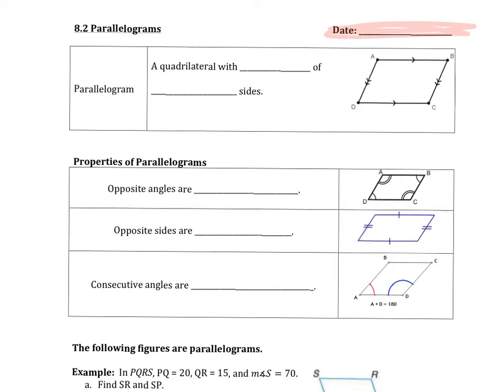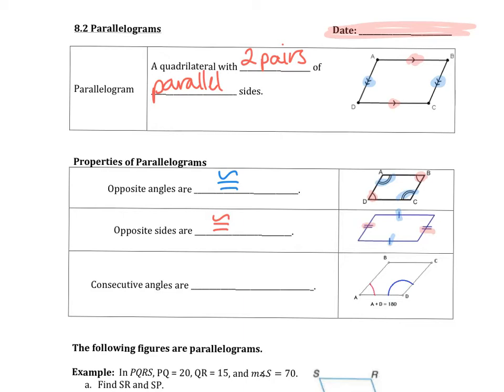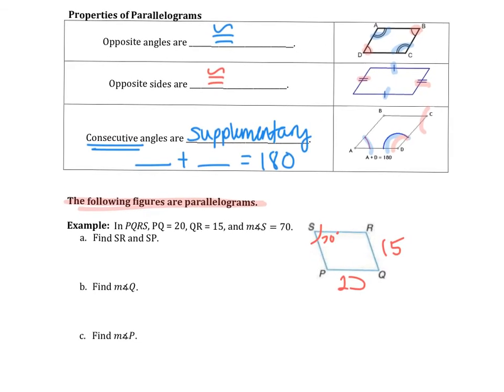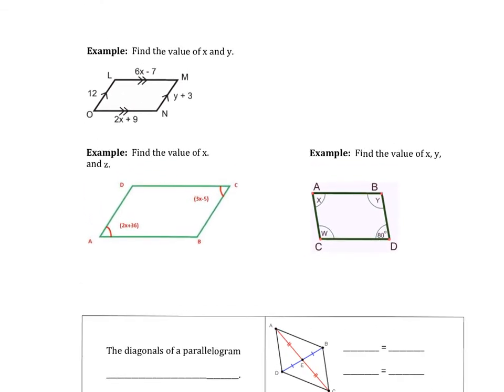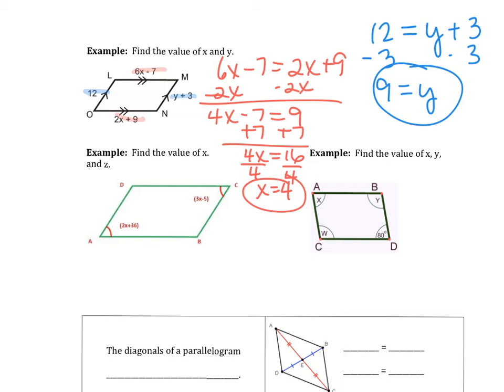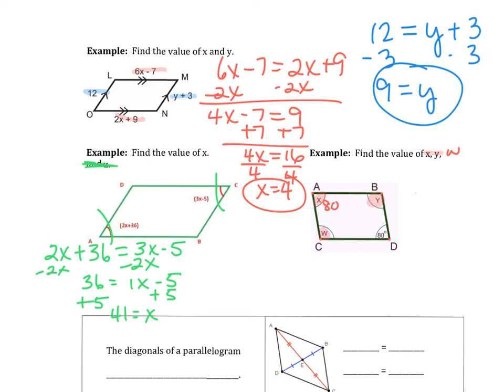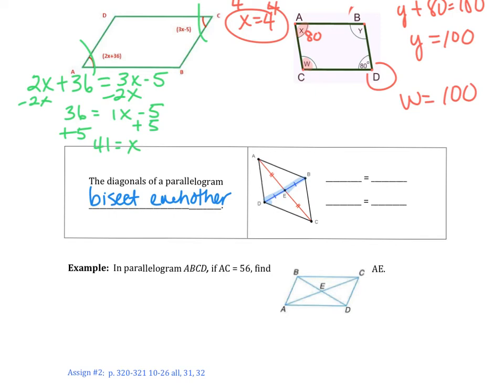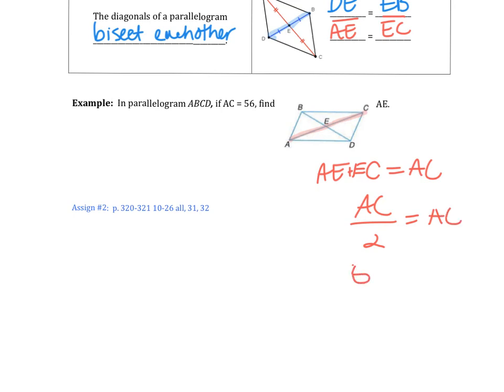IG 8.2 parallelogram notes (2)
Waukesha south High School Integrated Geometry video noted section 8.2